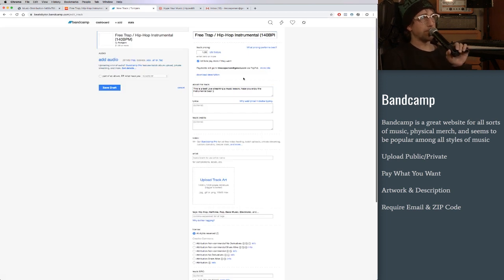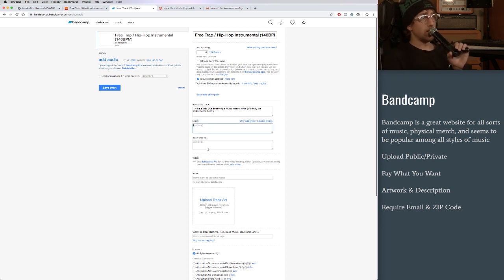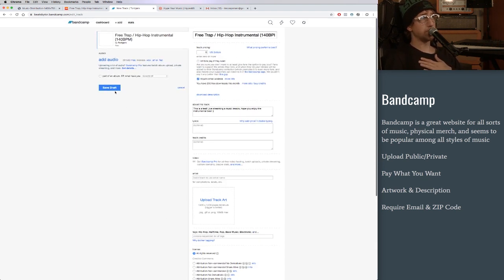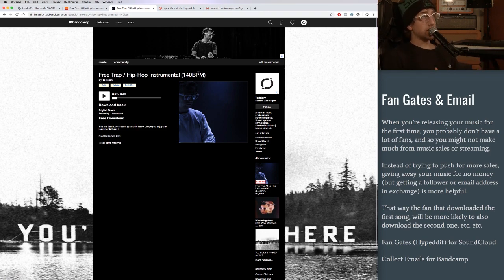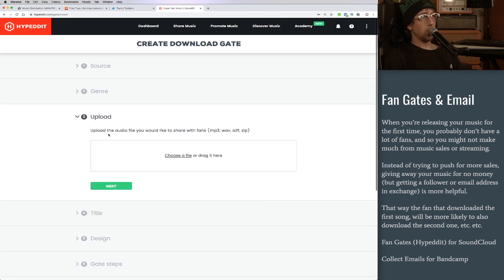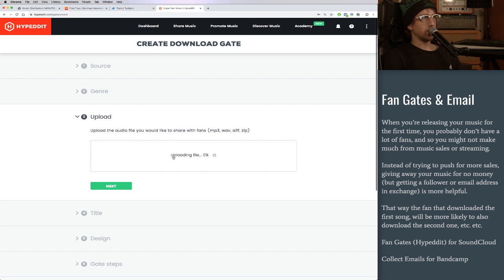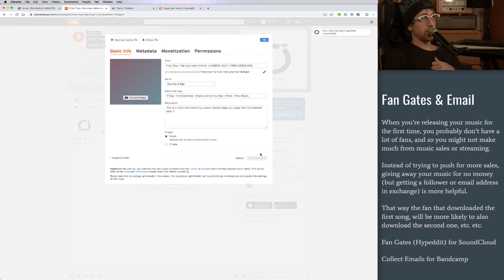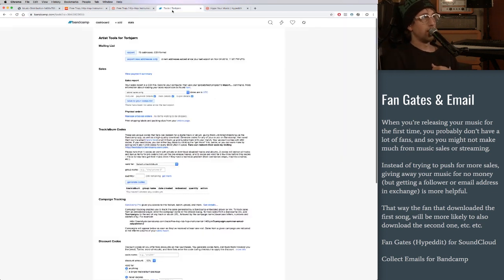Tor Caspersen - Ableton Live Project 1-5 - Releasing Your Own Music